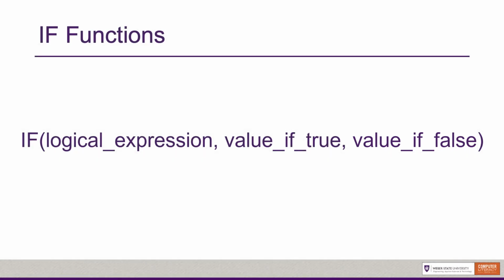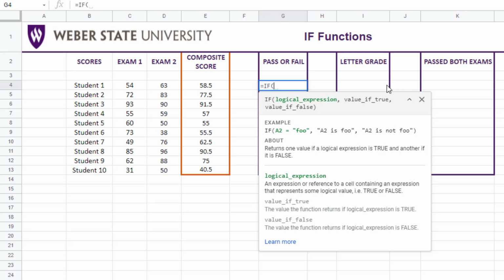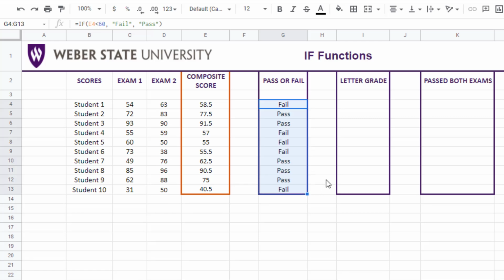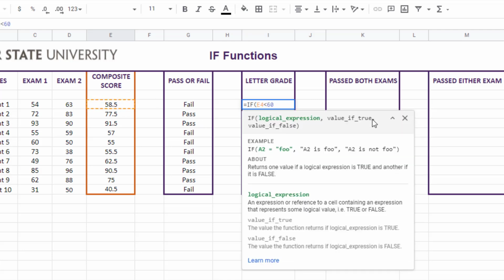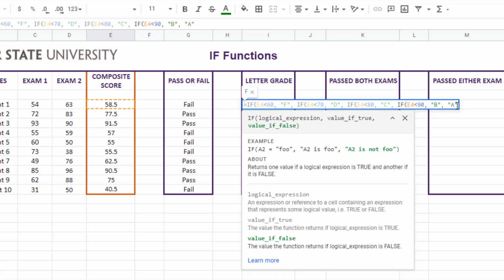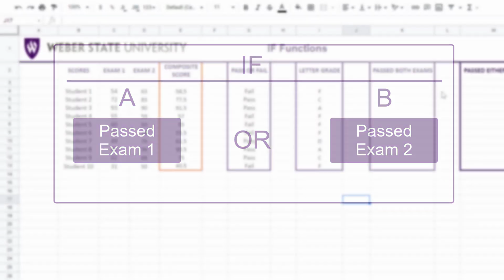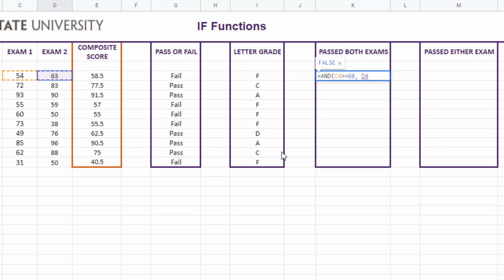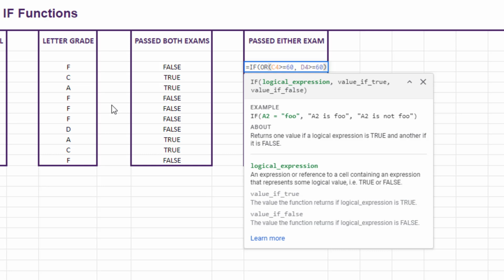If Functions in Google Sheets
In this video we will use IF Functions to return Conditional Values by using proper syntax and logical operators, create Nested IF functions for more complex scenarios, and use AND and OR functions.